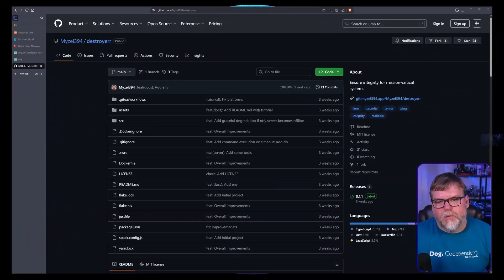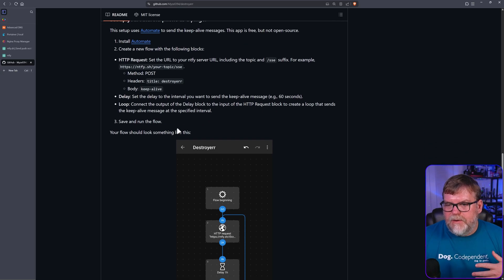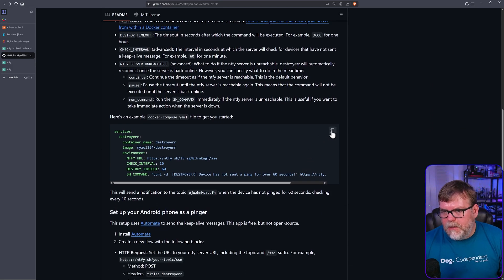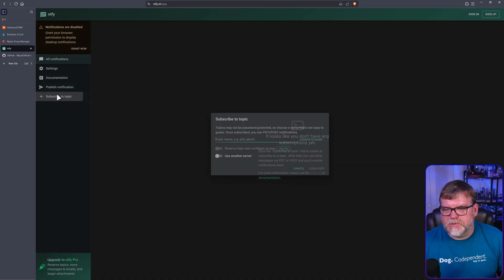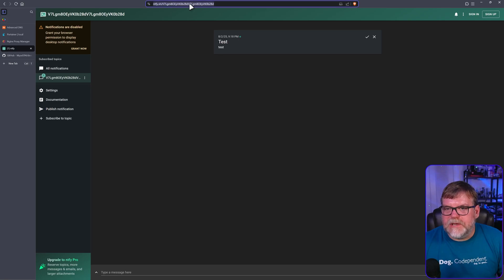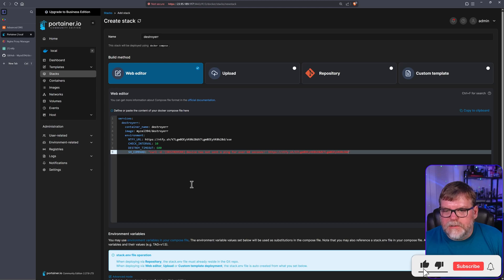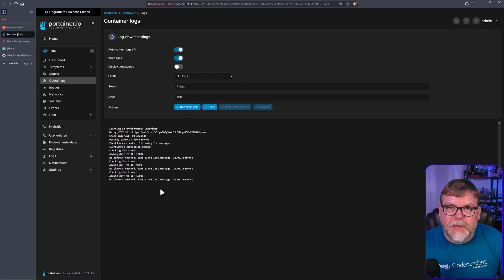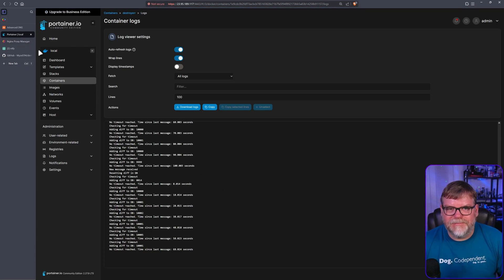Destroyerr + ntfy.sh = Automatic Fail-Safe for Servers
Sometimes, leaving a device unchecked can be a real problem — that’s where Destroyerr comes in. In this video, I’ll show you how to set up Destroyerr using Docker, connect it to a hosted ntfy.sh subscription, and make sure your mission-critical systems don’t get left in a “ghost mode” state.

Destroyerr lets you automatically trigger commands if a device stops sending keep-alive messages — whether that’s shutting it down, sending alerts, or going full self-destruct mode 💥 (okay… maybe not actual explosions, but you get the idea).

We’ll go step by step:
Setting up Destroyerr in Docker
Using ntfy.sh for keep-alive messaging
Show you where to setup Automate on Android
Making sure your system is protected if a device goes dark

This tool gives you peace of mind for your high-security, high-integrity setups  or just a fun way to make sure that one rogue server doesn’t get away with going silent.

Chapters:
0:00 - Welcome to SYNACK Time
0:30 - Jumping into the github
3:15 - Installation
4:13 - Ntfy.sh
7:50 - What commands can we run?
10:00 - Testing our ntfy.sh subscription
12:05 - Exploring our container's capabilities (commands)
12:53 - Automate for Android
13:18 - Wrap up!